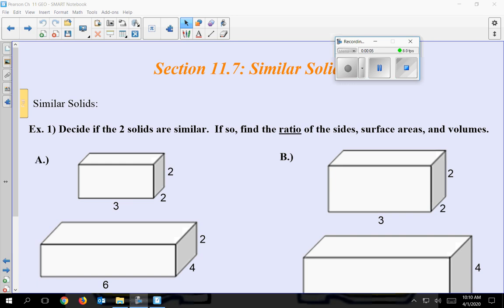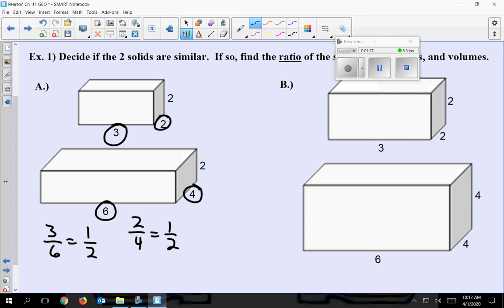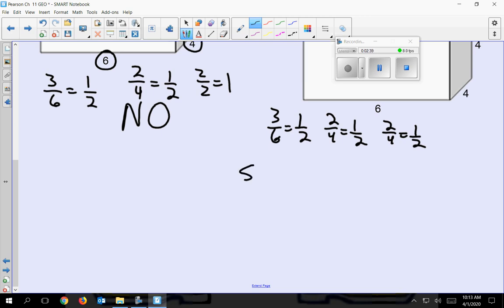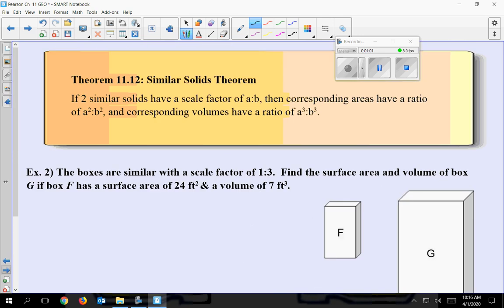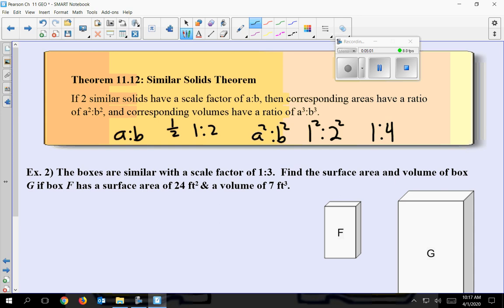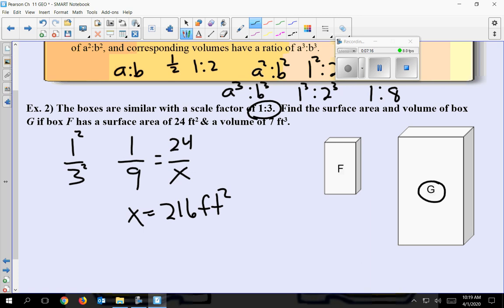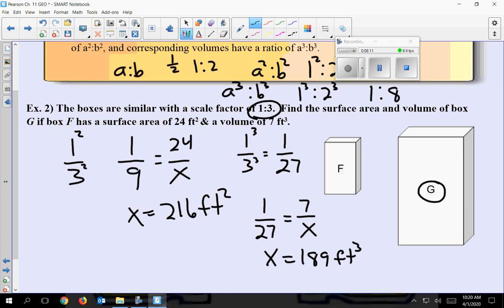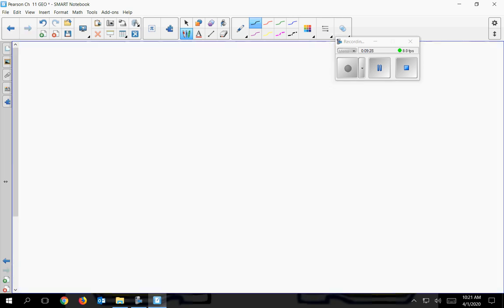Geometry Chapter 11 7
Similar solids